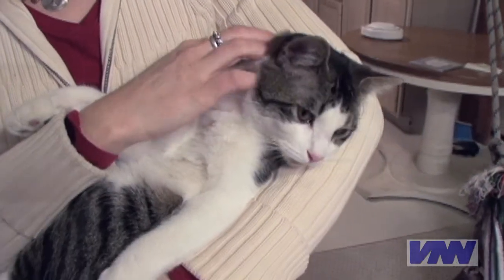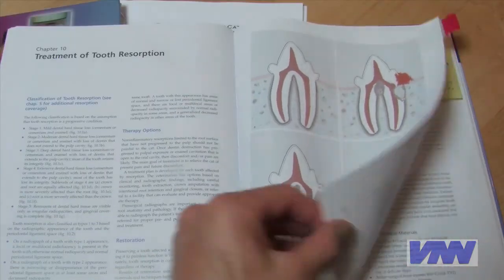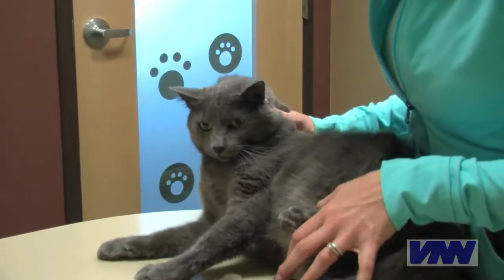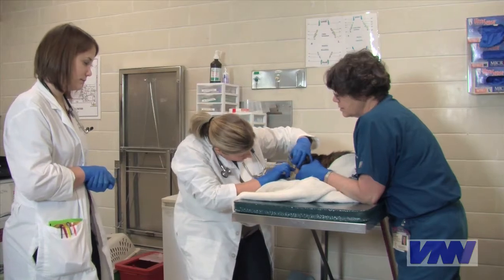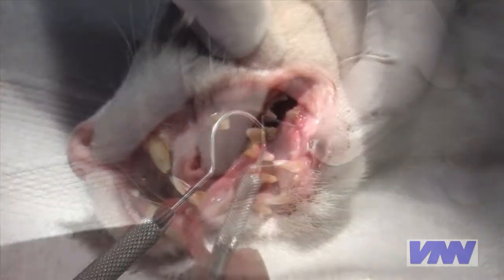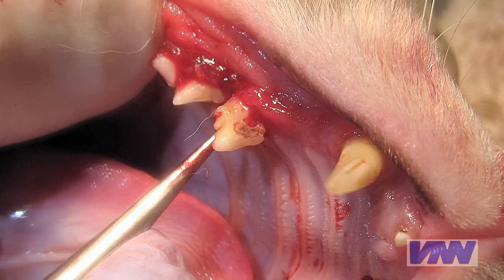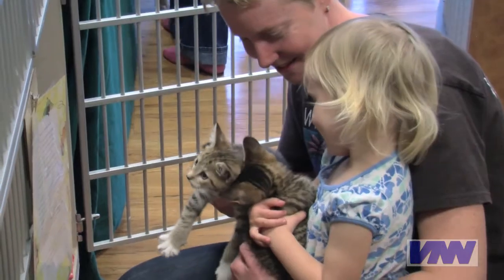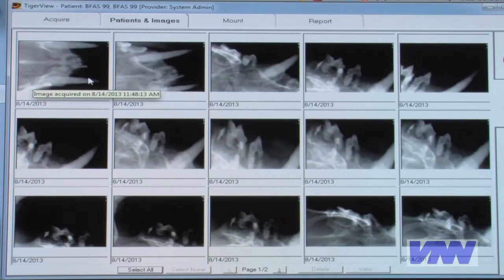Feline Tooth Resorption - A Painful and Mysterious Disease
A mysterious disease where cats begin to absorb or "resorb" their own teeth.  Between 30 and 70% of adult cats have this.  Once these expose the root canal and bacteria contaminate the interior of the tooth the condition progresses rapidly and is VERY painful.  The only treatment is extraction.  Many of these teeth look normal on the outside, so x-rays are essential. And this is yet another example of why "non-anesthetic dentistry" is dangerous to your pet's health as they will not find or treat this horrible condition.  See your veterinarian for dental exam and x-rays.